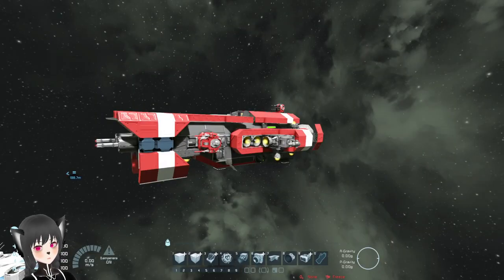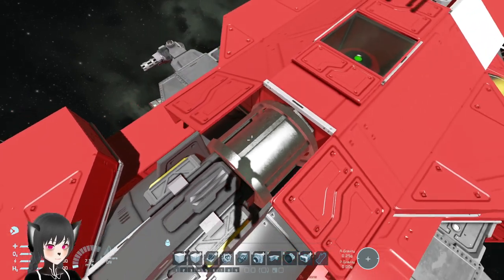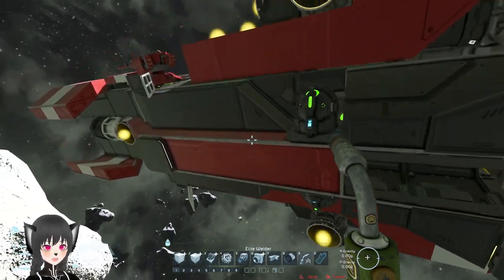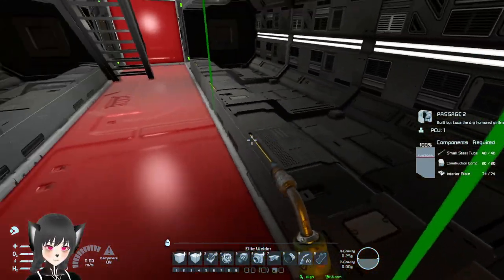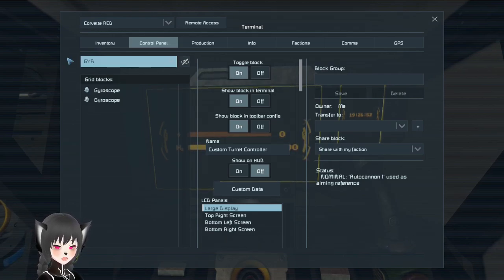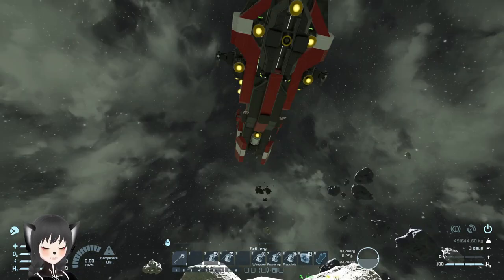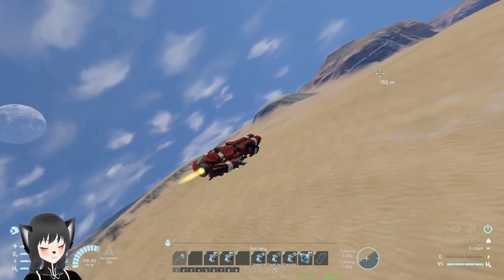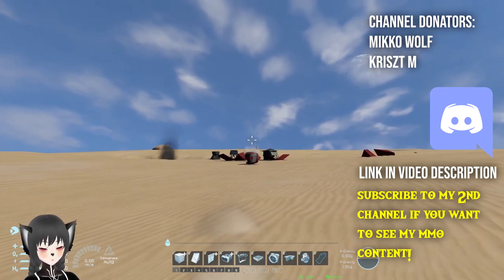The Devs Made This New Corvette, Space Engineers Critical Ship Review - Corvette Red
A critical ship review of the Corvette Red ship by Keen Software House on Space Engineers, the Corvette Red is an official Keen Software House ship released recently which, while efficient, has some weird design decisions probably because of its purpose as a showcase piece